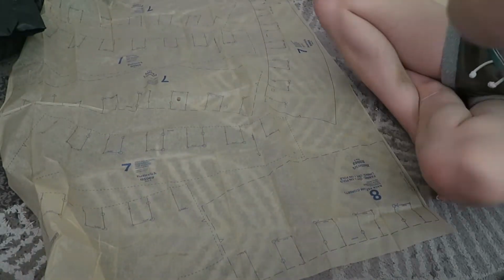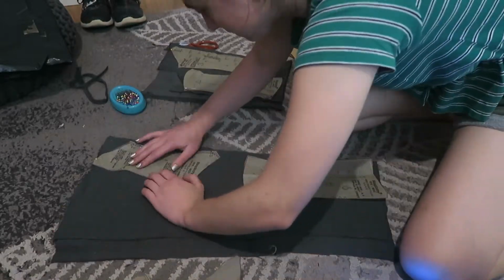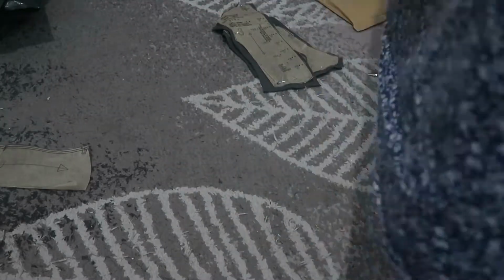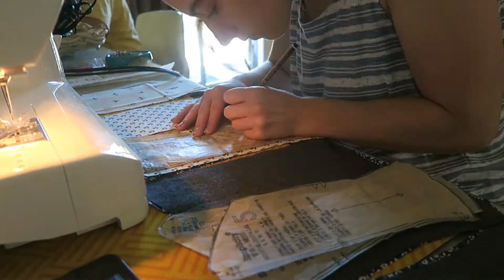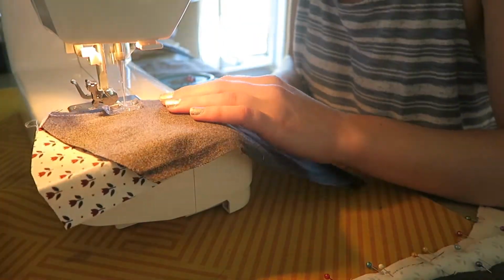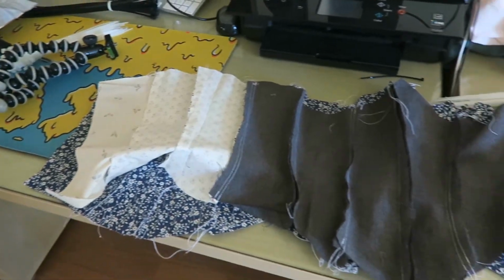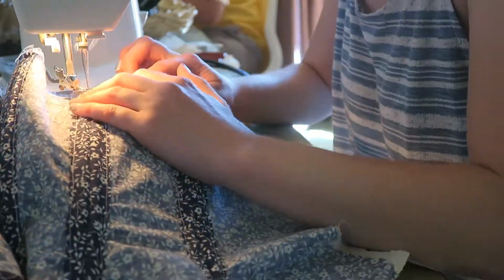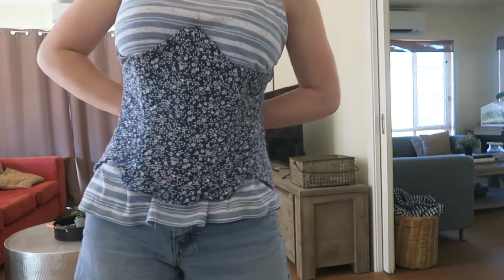Making Corsets and Getting Better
Links

Outro Music
"Chill Drinks" By rafaelpeetz